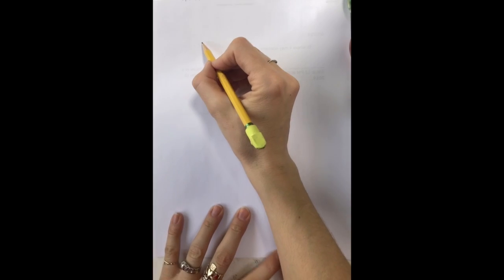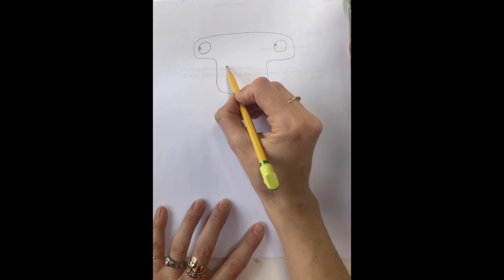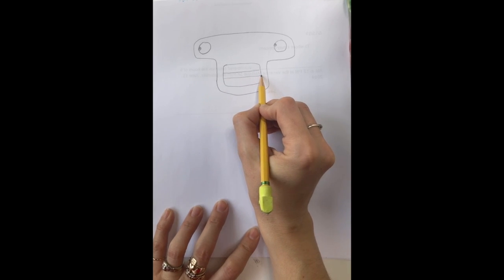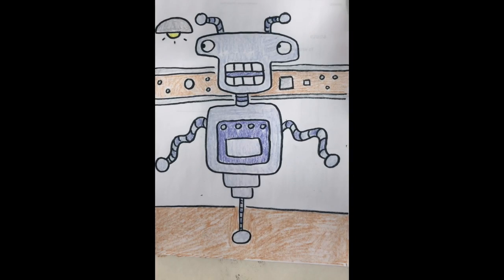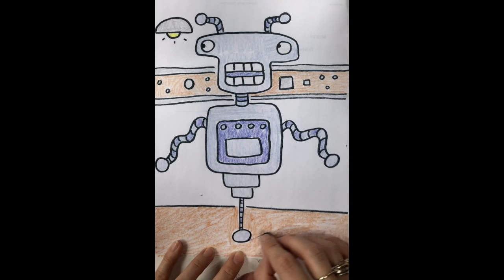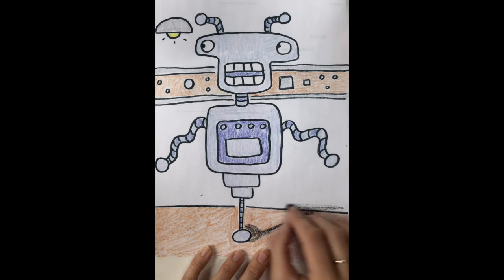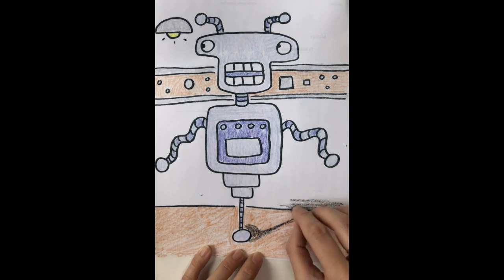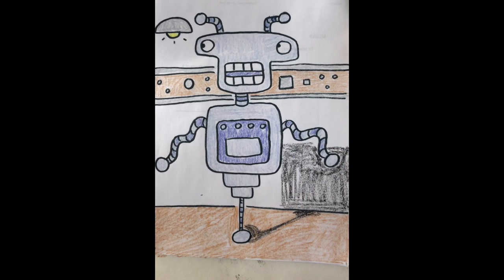Draw a Robot with Value